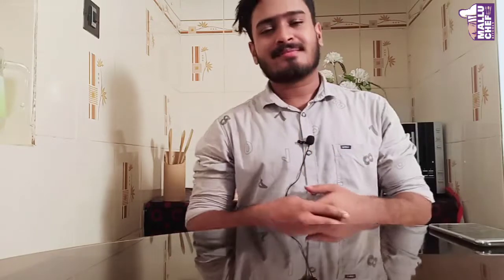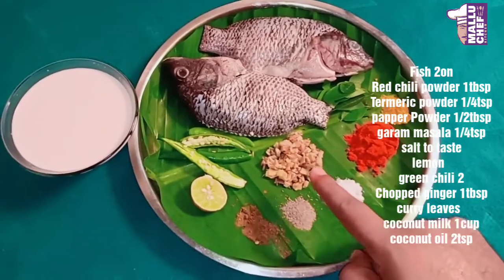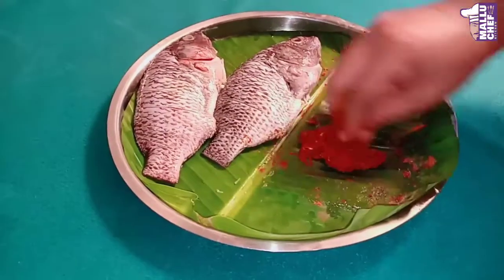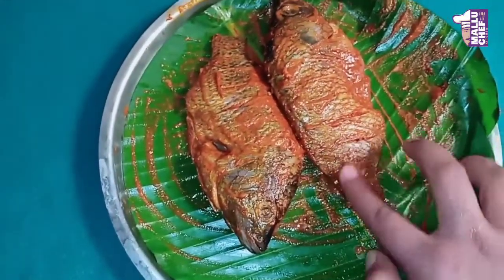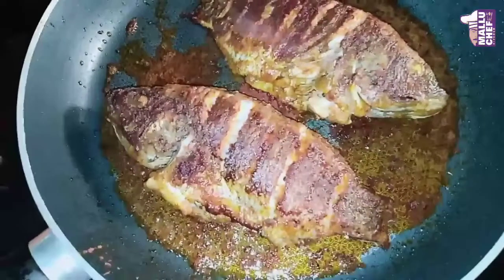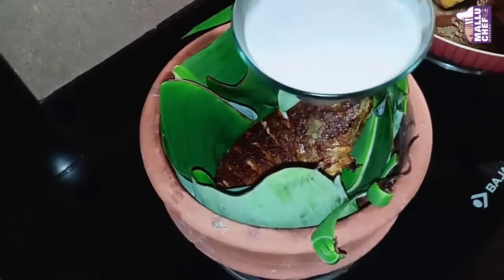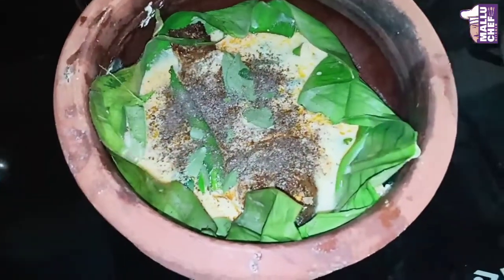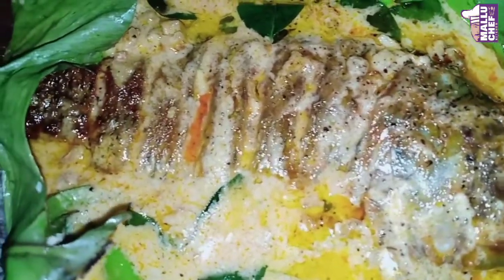തേങ്ങാപ്പാലിൽ മീൻ പൊള്ളിച്ചത് | Meen Pollichathu | Fish Pollichathu | Mallu_Chef_Kitchen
Ingredients

Fish
Red chilli powder. 1tbsp
Termeric powder 1/4 tsp
Garam masala 1/4tsp
Papper powder 2tsp
Lemon juice
Curry leaves